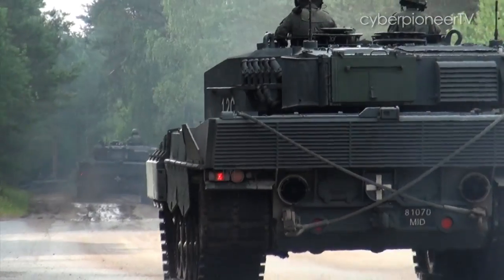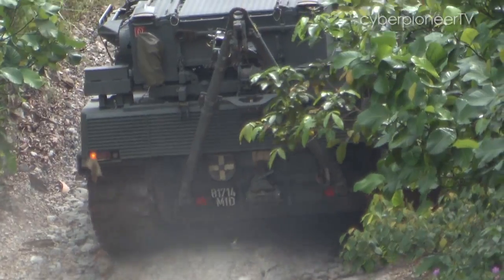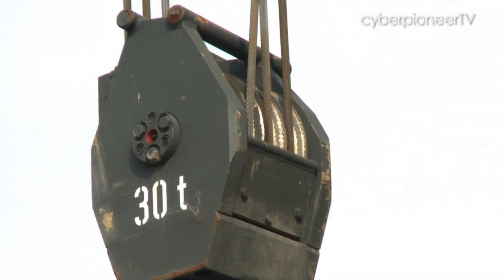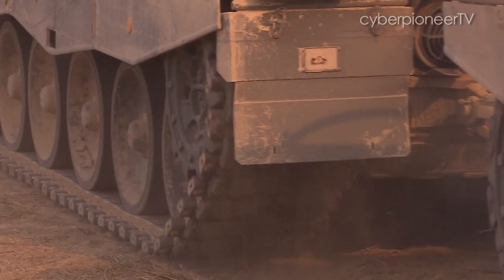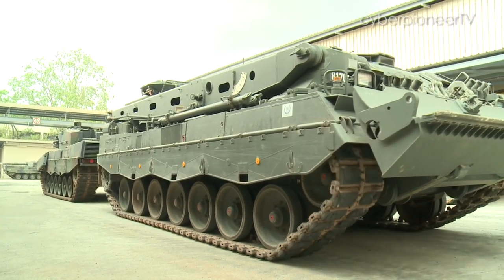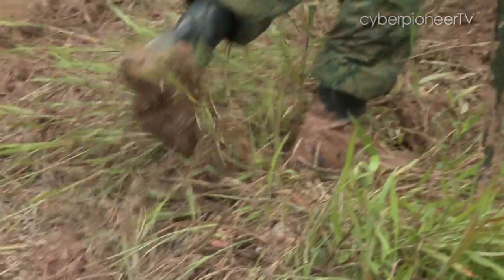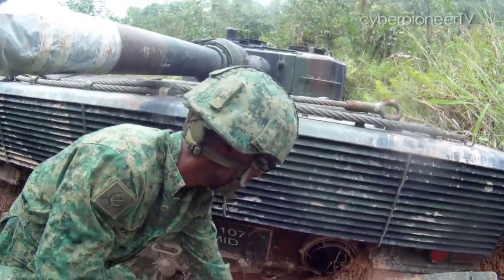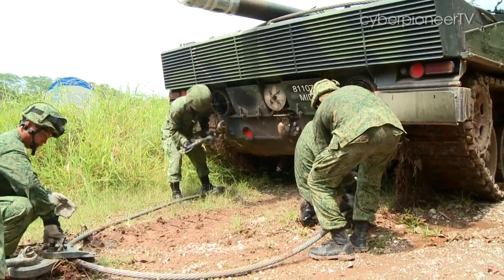Pull Factor - The Leopard Armoured Recovery Vehicle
What do you do when you have tanks stuck in mud? It's time to call in the professionals with their Leopard Armoured Recovery Vehicle. Get into the thick of the action as the recovery team put hardware, braun and wit to good use to pull the SAF's tanks out of deep trouble.